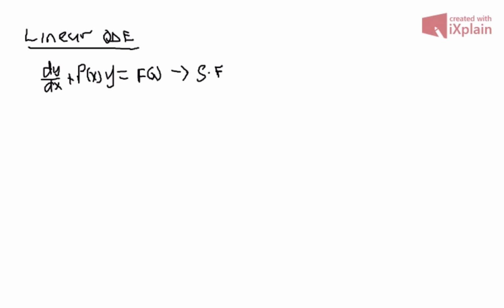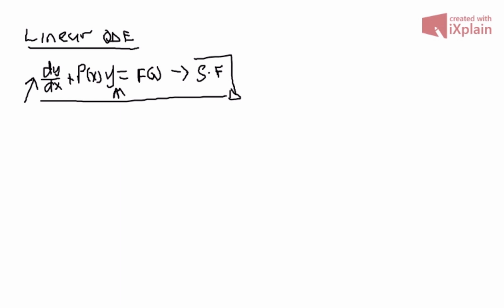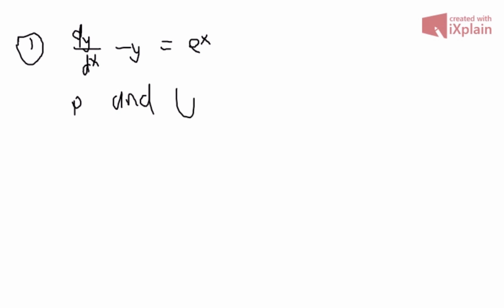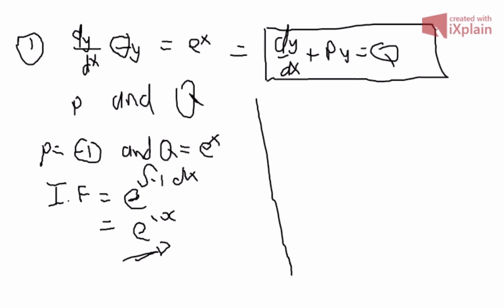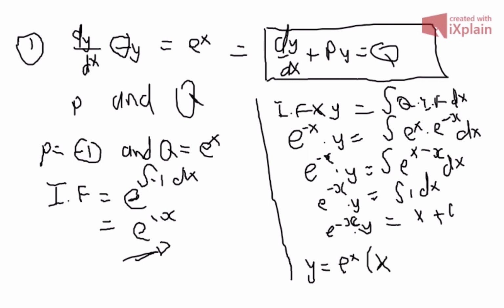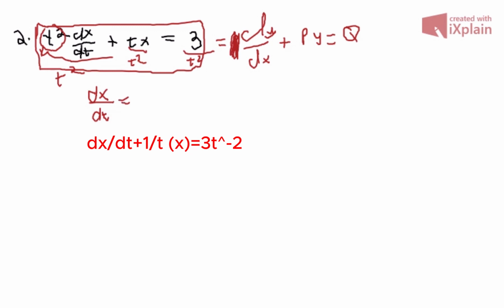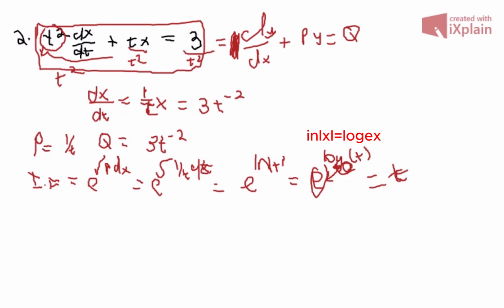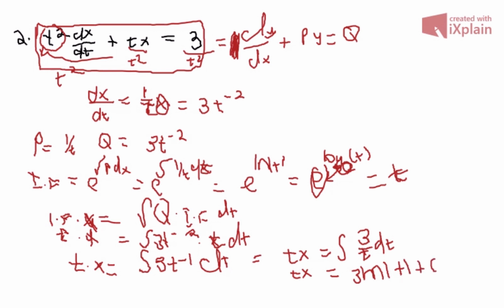First-order Ordinary Differential Equations (LINEAR ODE) JJ TECH TUTORING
Dive into the fascinating world of linear ordinary differential equations (ODEs) with our latest video! Whether you're a seasoned mathematician or just starting out, understanding linear ODEs is crucial for grasping essential concepts across various fields, from engineering to physics and beyond.